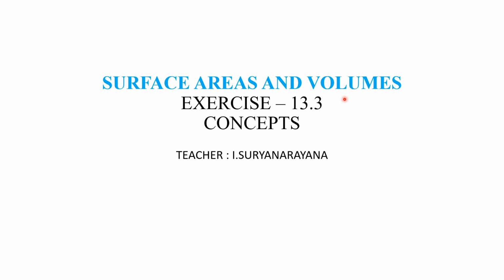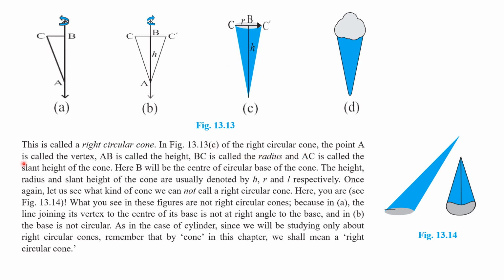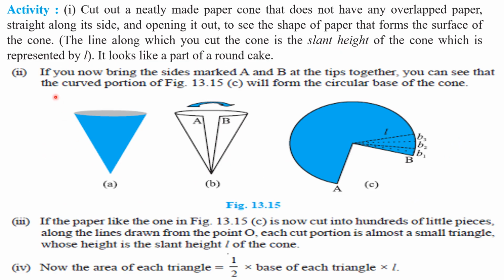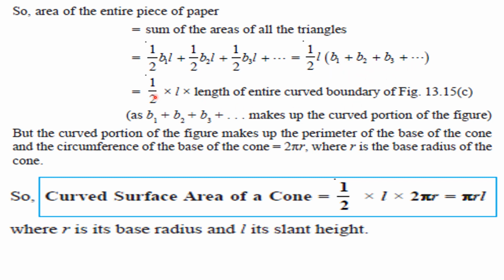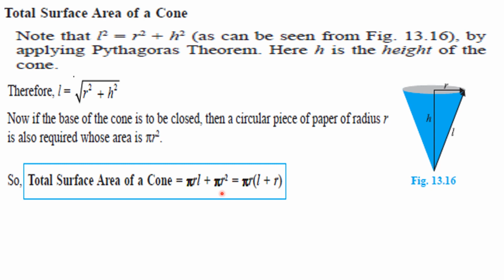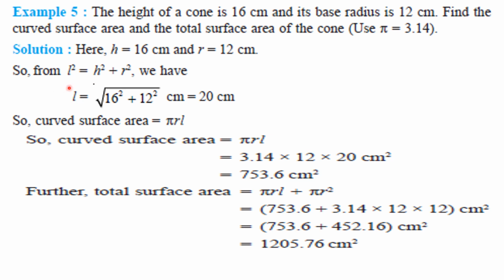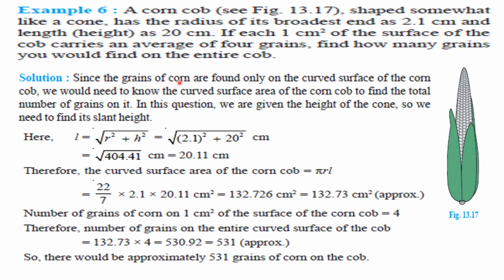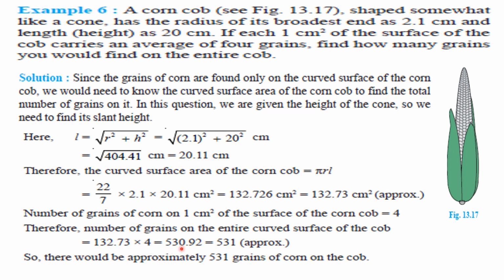9th - Ex - 13.3 - Concepts